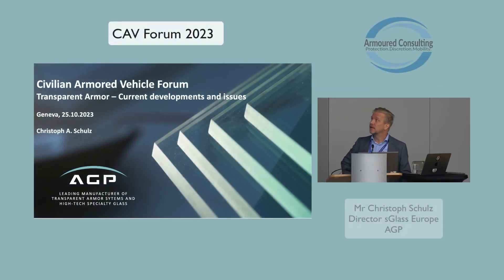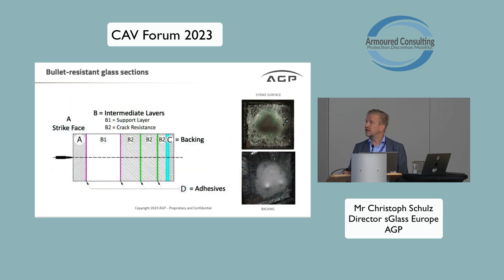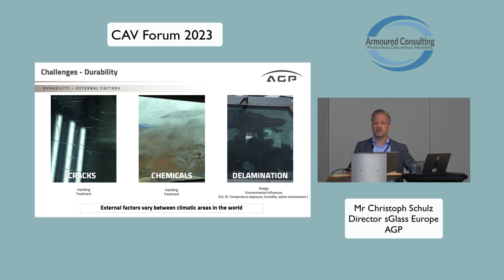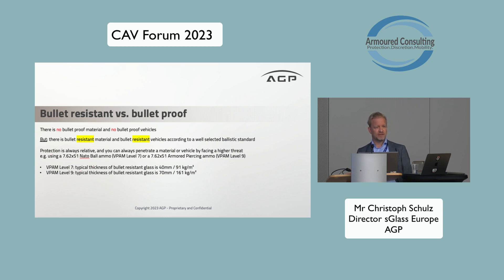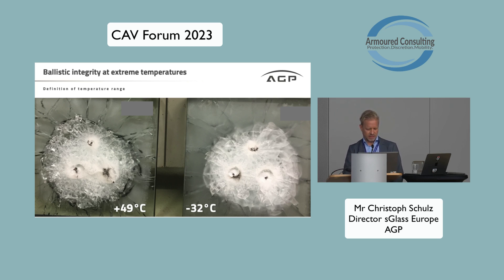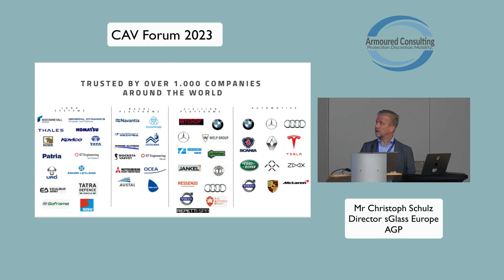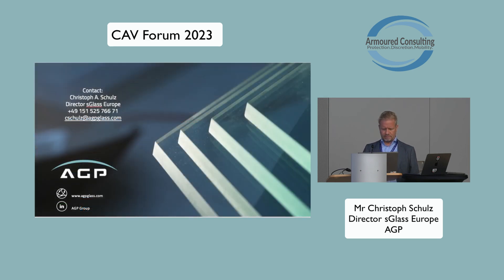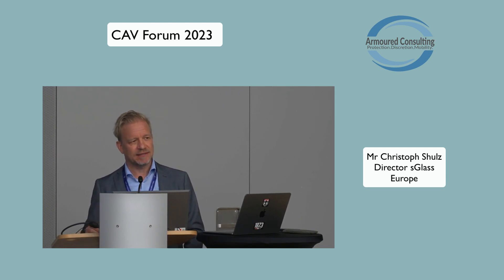2nd Annual CAV Forum - Transparent Armour - Current Developments and Issues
Transparent Armour - Current Developments and Issues
Mr. Christophe Schulz
Director sGlass Europe
AGP Glass

Presentation at the 2nd Annual Civilian Armoured Vehicle Forum
Wednesday 25 October 2023
Geneva, Switzerland